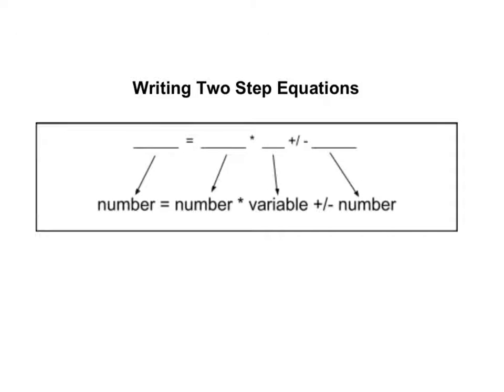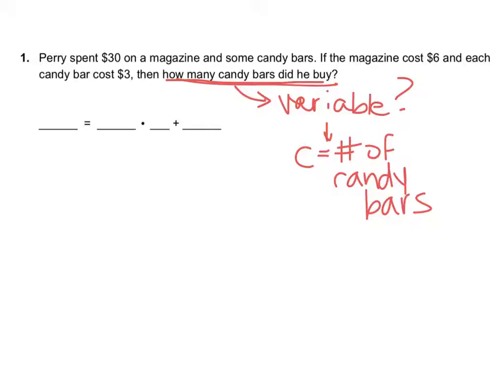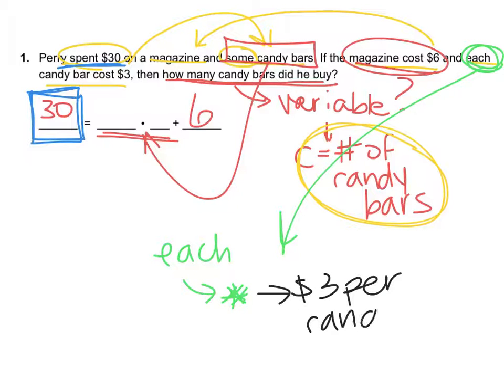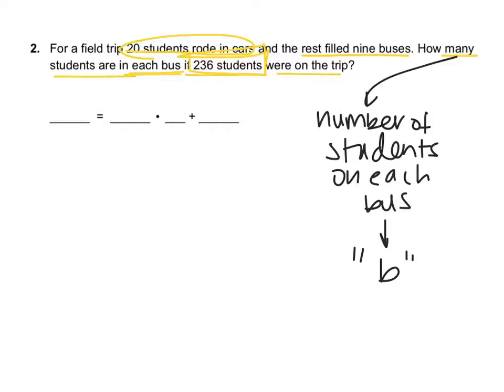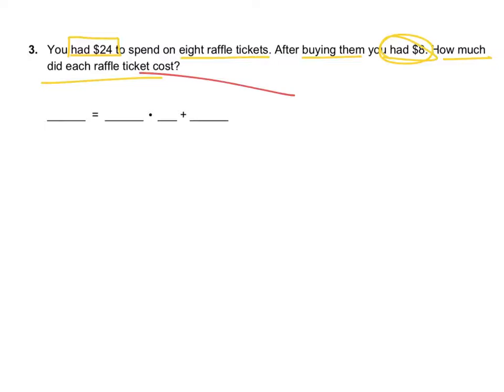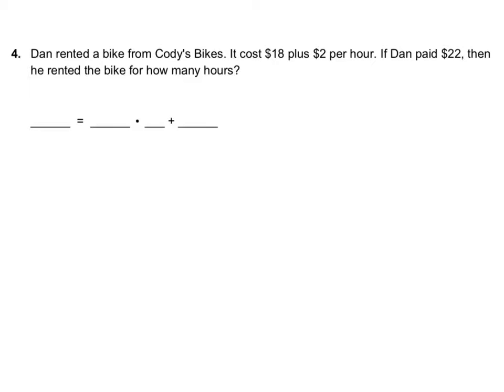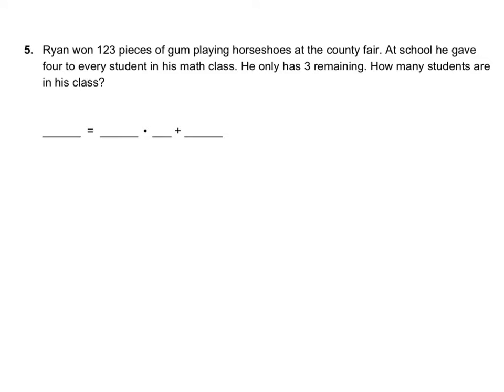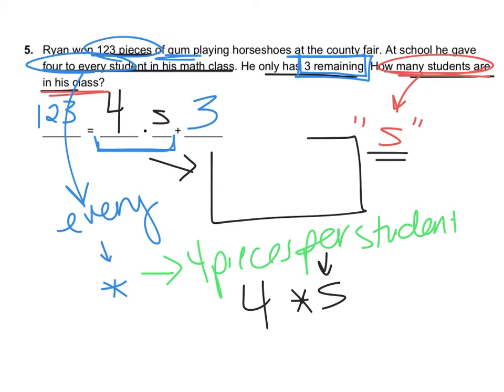Writing 2 Step Equations